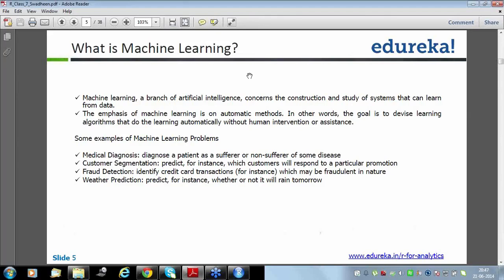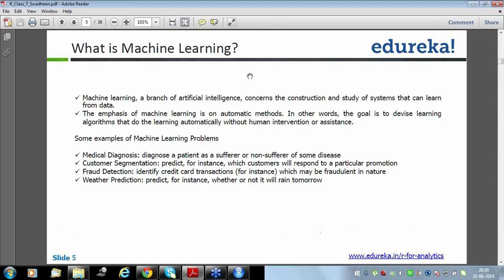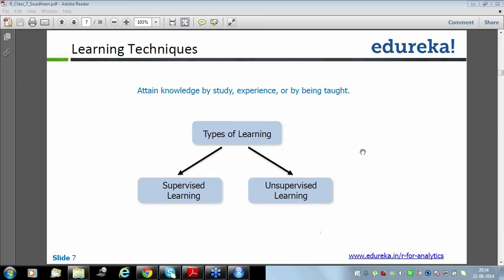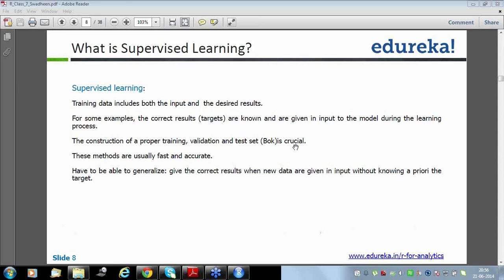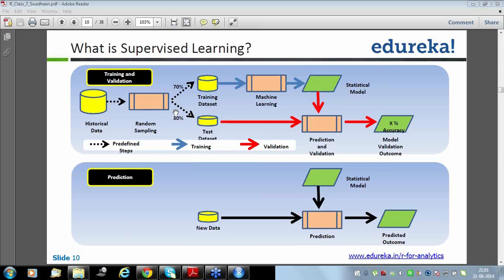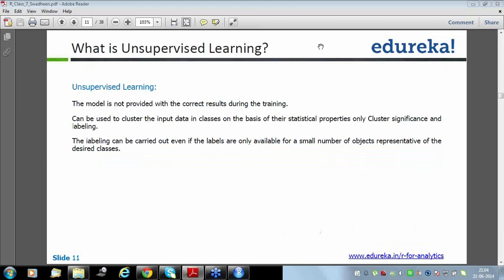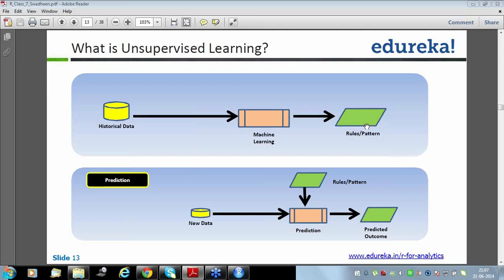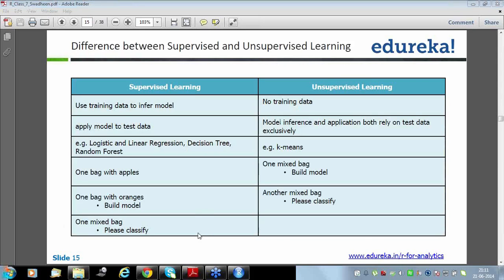Machine Learning with R | Edureka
Machine learning is a branch of artificial intelligence concerns the construction and study of systems that can learn from data. The video covers the following topics:
1. Machine Learning
2. Learning Techniques
3. What is Supervised learning
4. What is unsupervised learning
5. Difference between supervised and unsupervised learning
Related posts:

Edureka is a New Age e-learning platform that provides Instructor-Led Live, Online classes for learners who would prefer a hassle free and self paced learning environment, accessible from any part of the world.